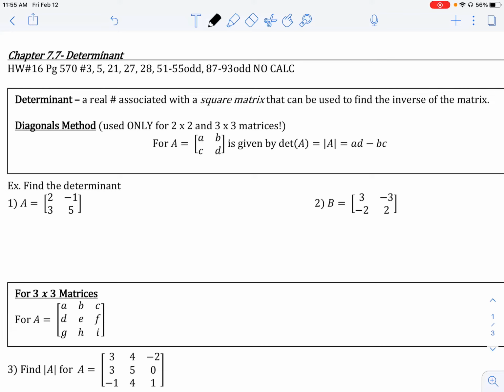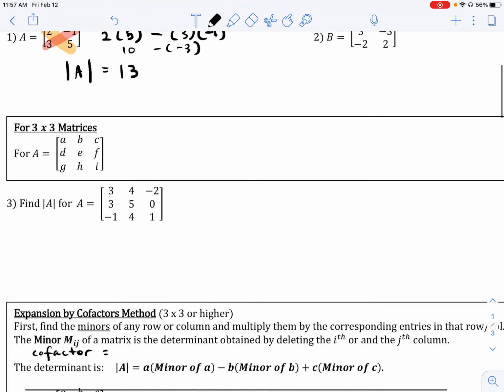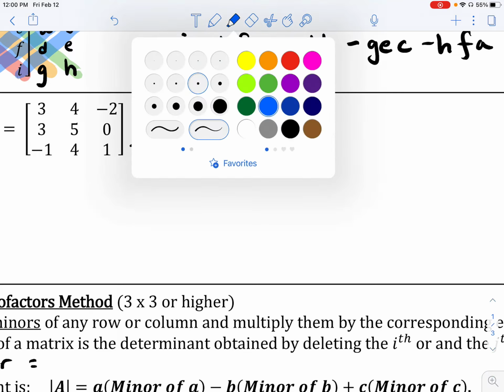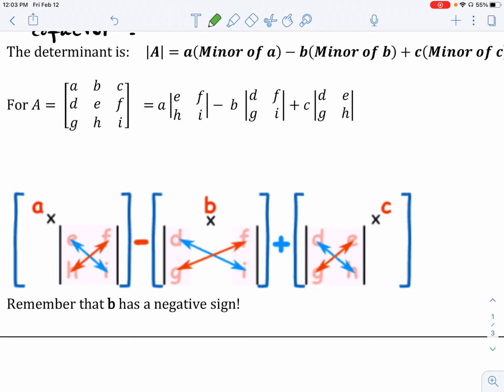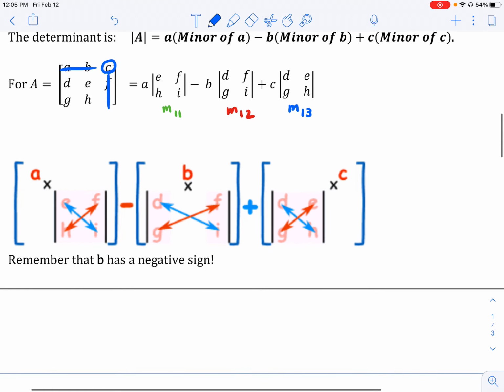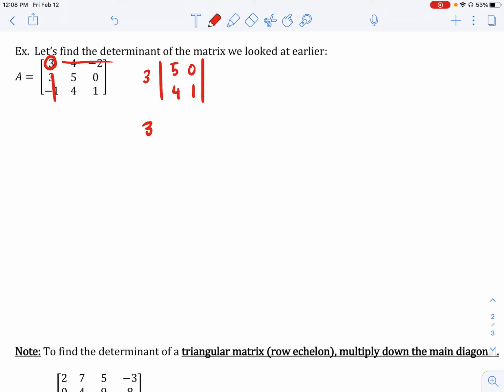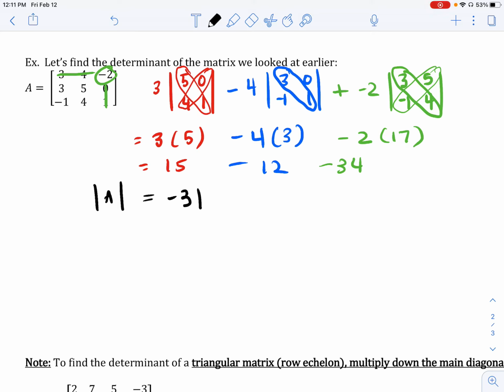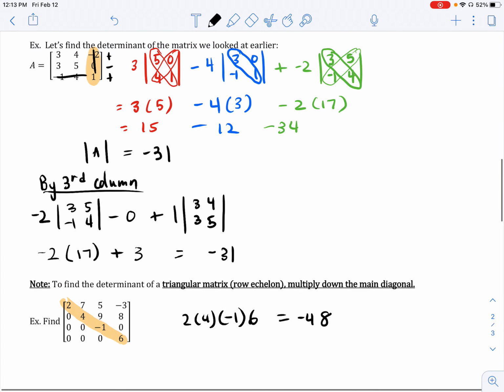7.7 - The Determinant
What exactly is a matrix's determinant?